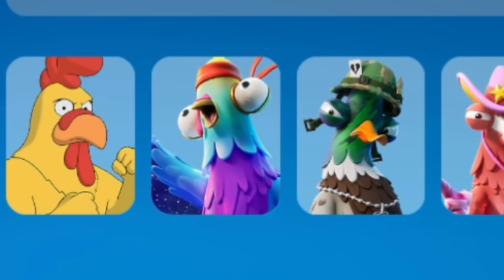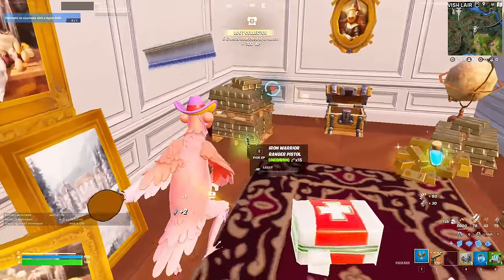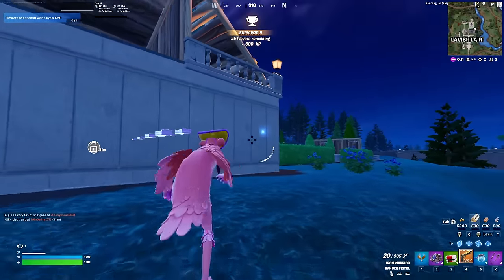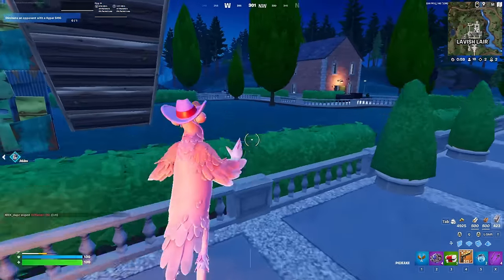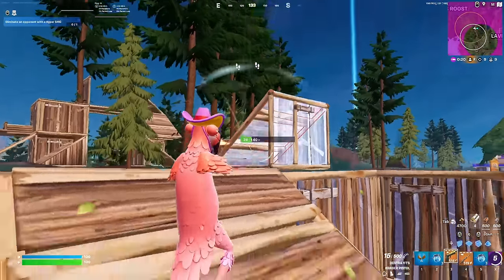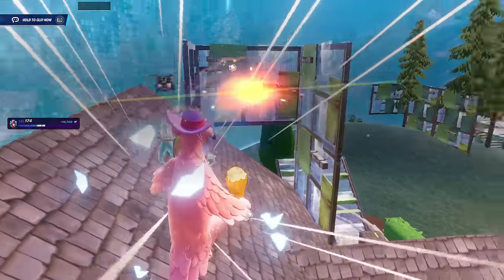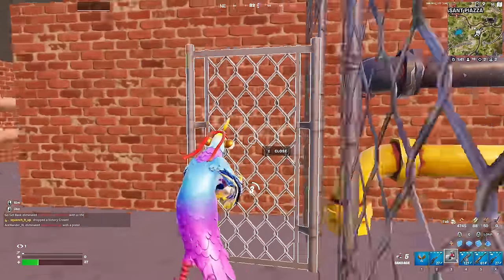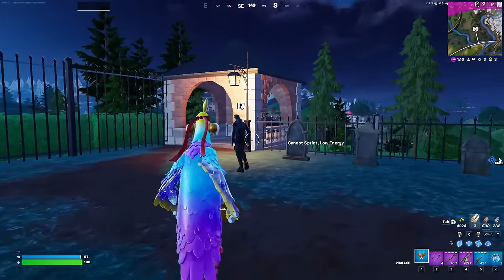The *RANDOM* CHICKEN Skin Challenge In Fortnite!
Which rarity's will I get?

If you are watching this right as I posted it I am probably live on twitch and YouTube right now, come say hi!

Background song by: Karl Casey @ White Bat Audio. go check out their music its amazing! @WhiteBatAudio